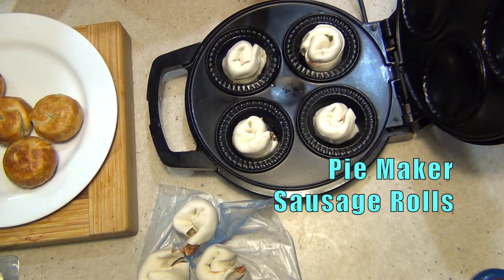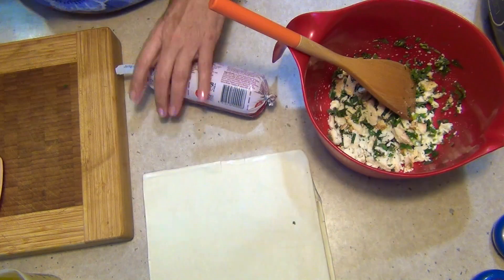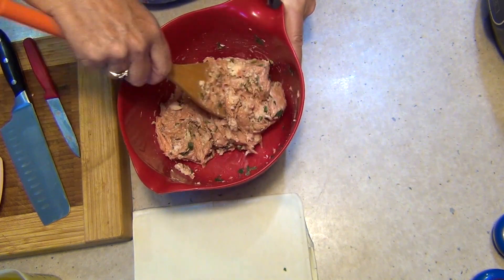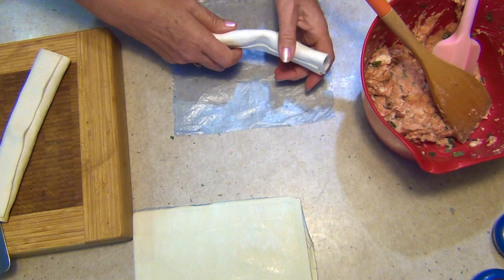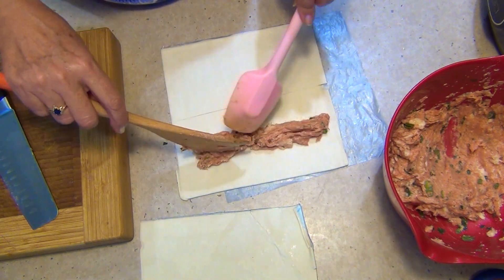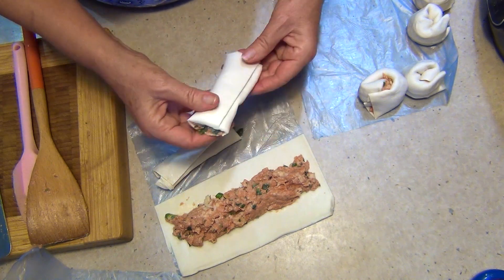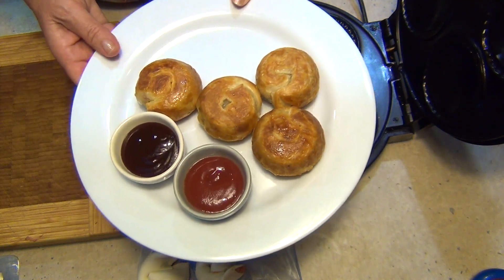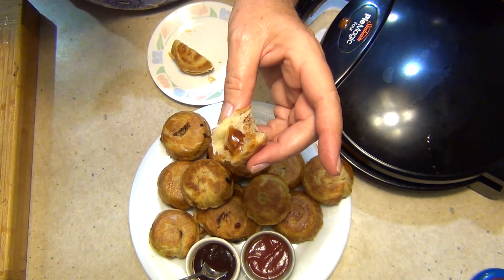Sausage Roll Rollups in a Pie maker Cheekyricho cooking video recipe.Kids Party Favourite fingerfood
Sausage Rolls in a Pie Maker cheekyricho cooking video recipe ep.1,319
These are so simple, they look great, are easy to manage one handed as a finger food and they incredibly quick to make.
We used sausage meat for this recipe but if you can't find it where you live, you can always squeeze the filling from any sausages you like to make this. Kids adore them and they a just a couple of bites, make them ahead of time and simply reheat them to make a cheap, quick tasty snack to enjoy in front of the TV.
We do hope you give them a try.

INGREDIENTS:

2 slices of bread
125g or 1/2 cup milk
parsly
1 spring onion
3 sheets of Puff Pastry
pepper to taste
500g Sausage Meat.

We have an entire Pie maker playlist filled with lots of pie maker ideas. Sometimes we even use the pie maker to make pies.
We also have another channel where we cook impossibly small food in a real mini kitchen.